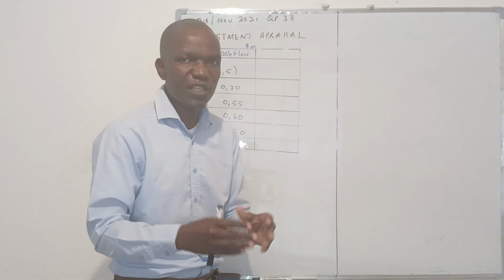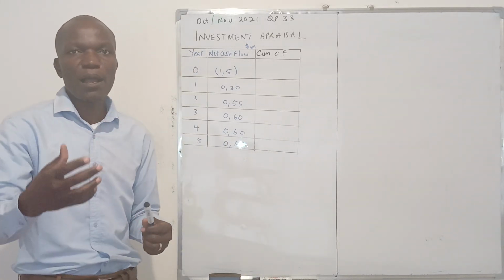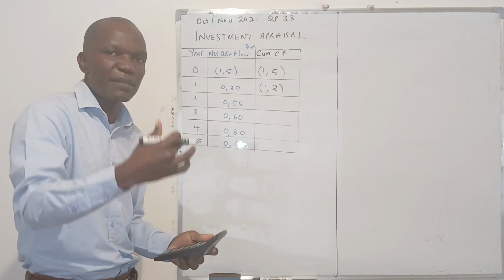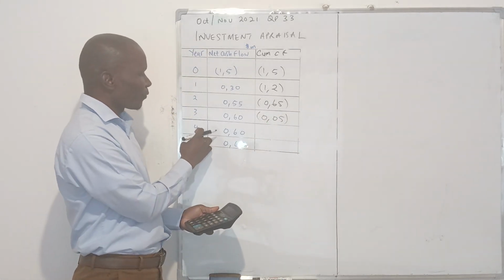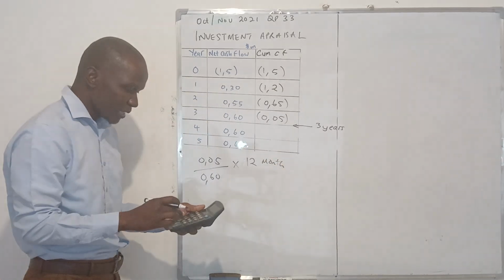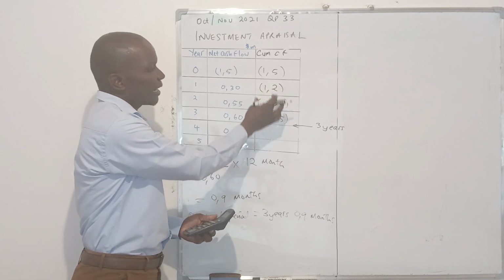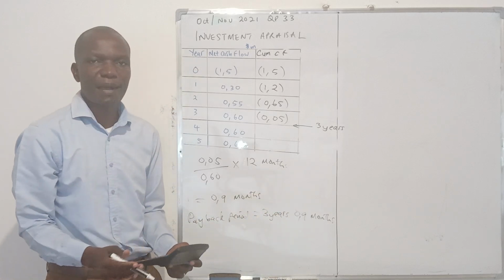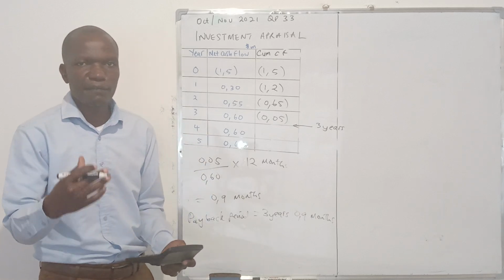INVESTMENT APRAISAL PAY BACK METHOD